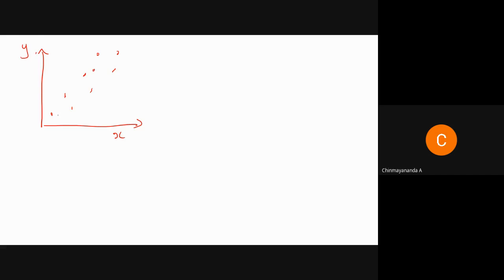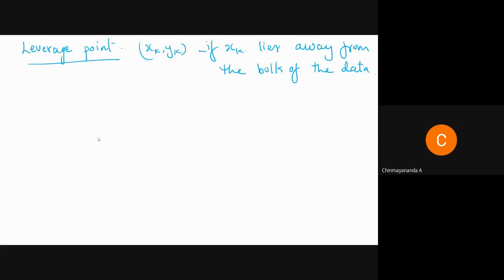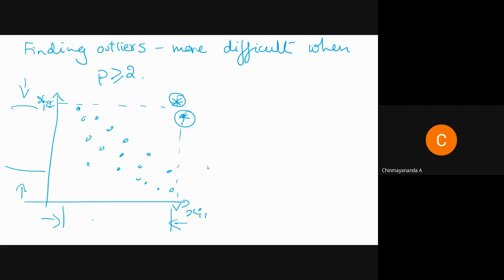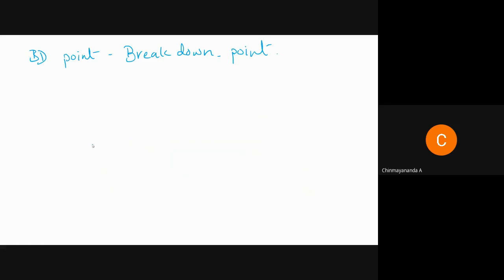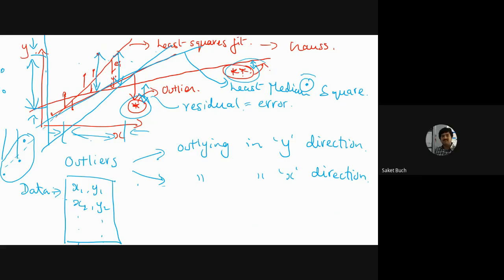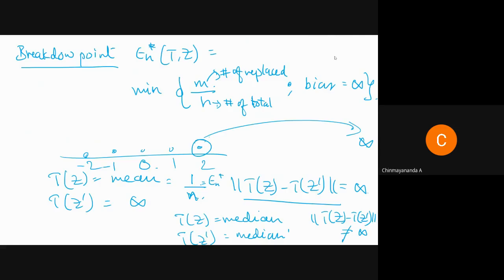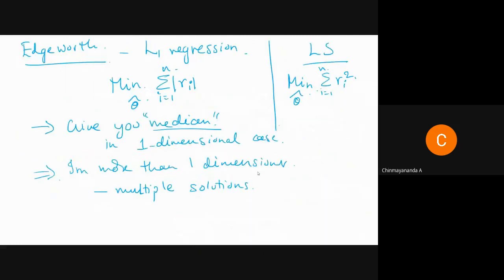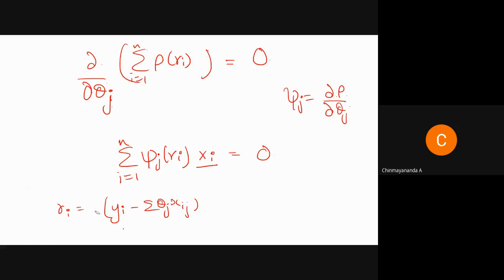Robust Statistics 1